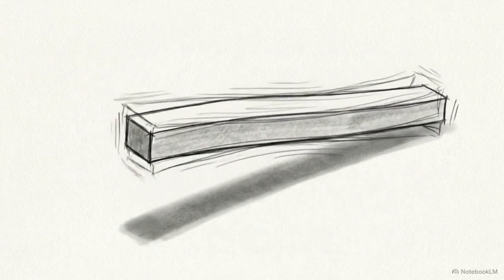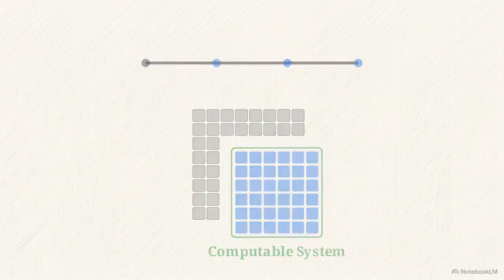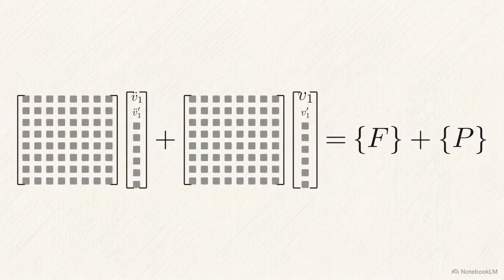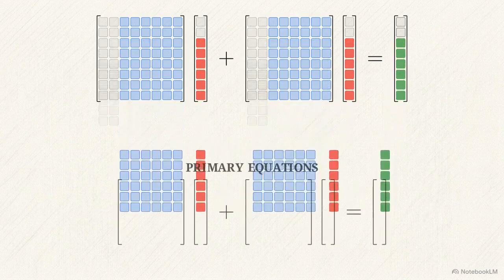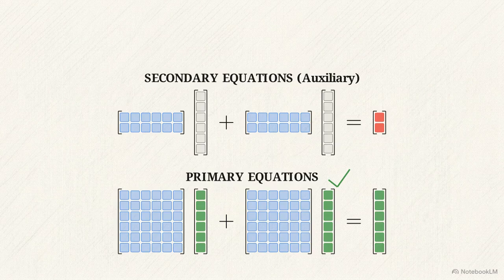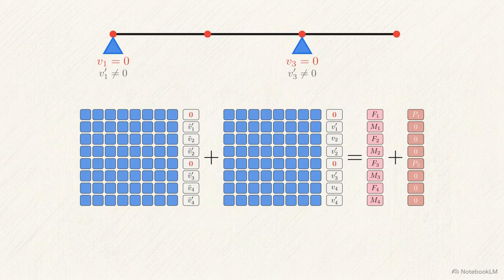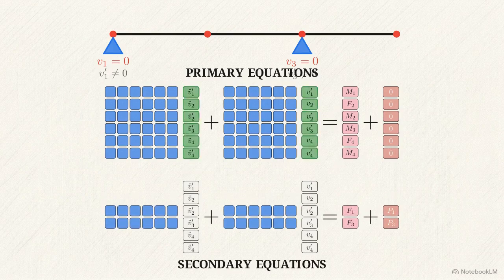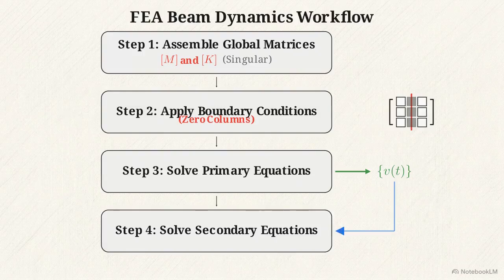FEM Ch09 02 04 Partitioning the Global Matrix Boundary Conditi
FEM- Beam vibration